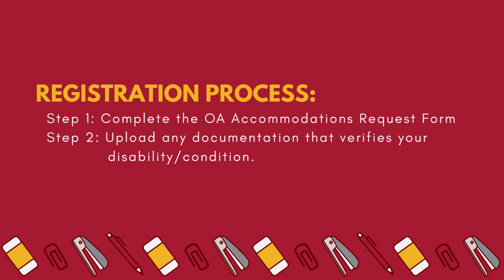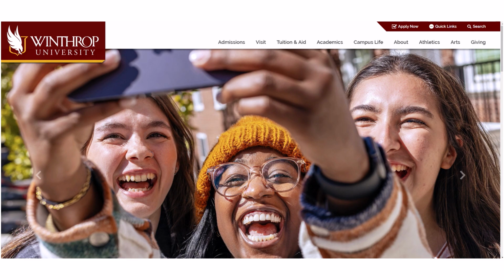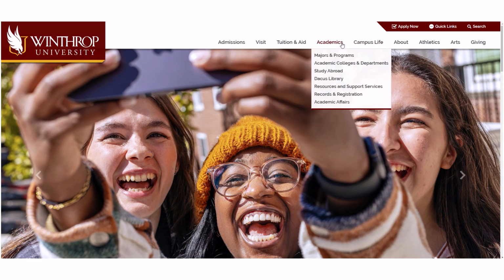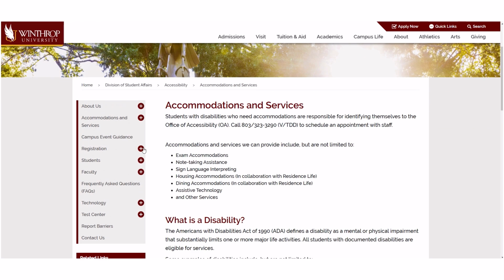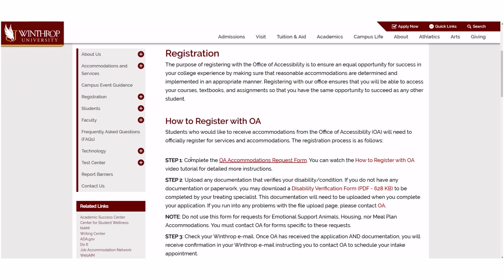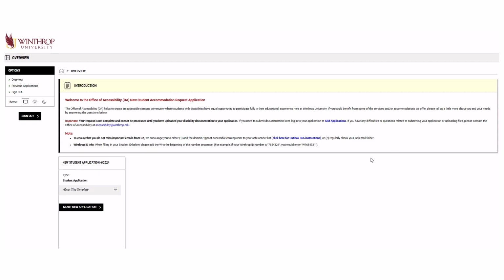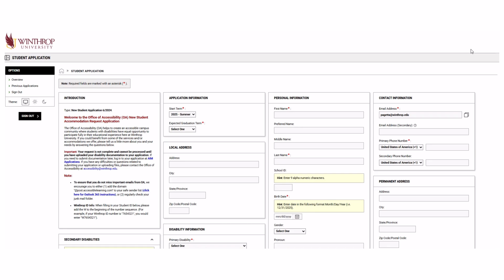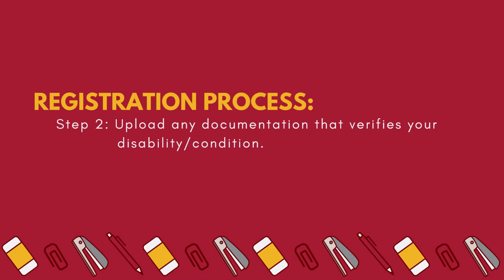Student Guide: How to Register with the Office of Accessibility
This tutorial will guide you through registering with our office for accommodations.